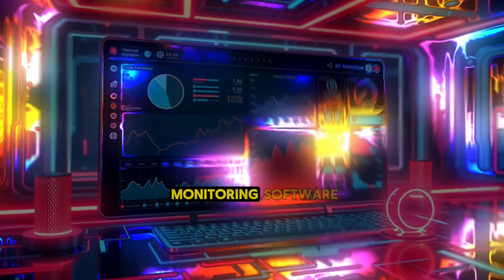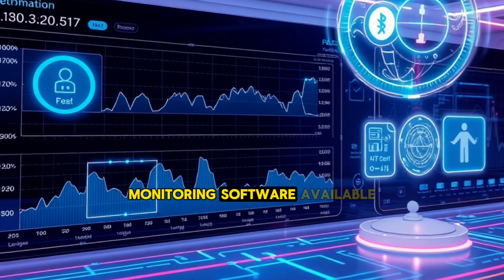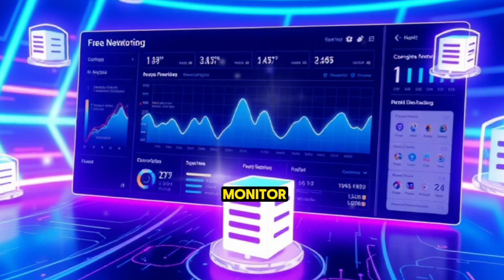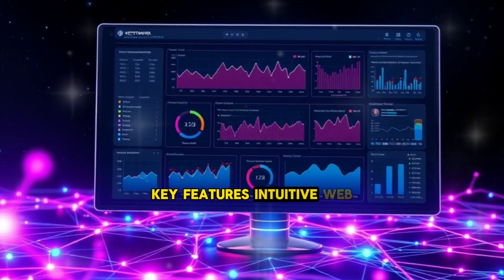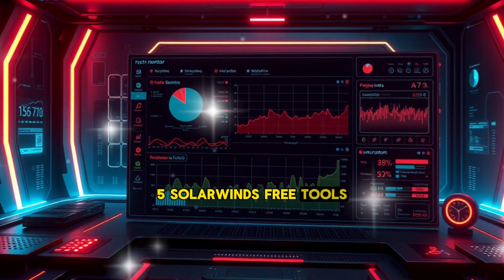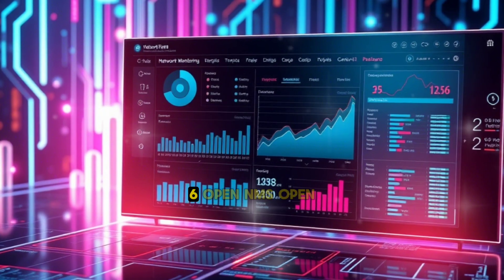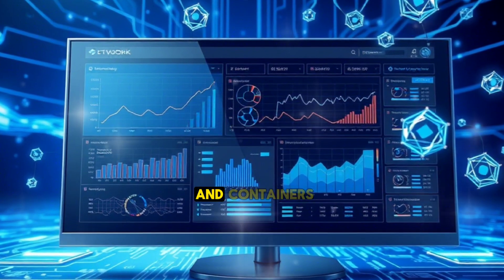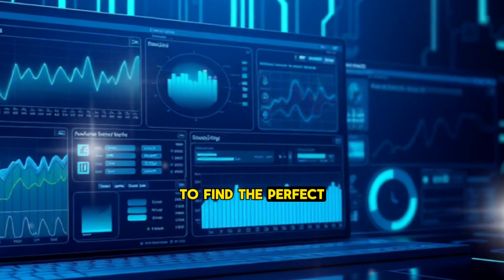7 Best Free Network Monitoring Softwares for Optimal Performance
Are you looking for the best free network monitoring tools to optimize your network performance and prevent downtime?

In this video, we’ll explore the top 7 free network monitoring software solutions  that are reliable, feature-rich, and perfect for both beginners and advanced users. From Nagios Core to Zabbix, PRTG, and more, we’ve got you covered!

Whether you're managing a small home network or overseeing a large enterprise infrastructure, these tools will help you monitor devices, analyze traffic, and ensure seamless operations—all without spending a dime.

#1: Nagios Core
#2: Zabbix
#3: PRTG Network Monitor (Free Version)
#4: Cacti
#5: SolarWinds Free Tools
#6: OpenNMS
#7: Icinga

Related :
    "7 Free Network Monitoring Tools You Need to Try  | Beginner to Pro Guide"
    "Best Free Network Monitoring Software for Small Business & Enterprises | 2025 Update"
    "How to Monitor Your Network for FREE | Top Tools for 2025 Explained"
    "Nagios vs Zabbix vs PRTG: Which Free Network Monitoring Tool is Right for You?"
    "Boost Your Network Performance with These Free Tools | 2025 Edition"
    "Top Free Network Monitoring Solutions for Home & Office Networks | Step-by-Step Guide"
    "Why Pay for Network Monitoring? Here Are the Best Free Tools in 2025!"
    "The Ultimate Guide to Free Network Monitoring Software | Save Time & Money"
    "How to Choose the Best Free Network Monitoring Tool | Expert Recommendations"
    "Free Network Monitoring Made Easy: Top Picks for Beginners in 2025"